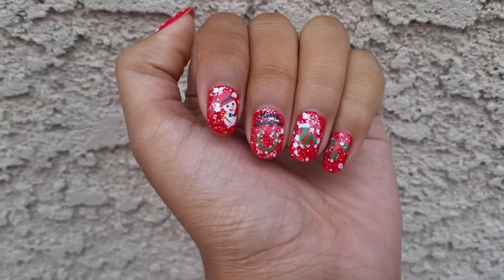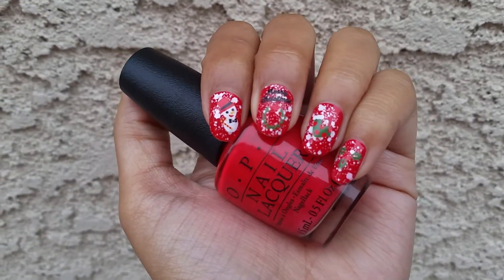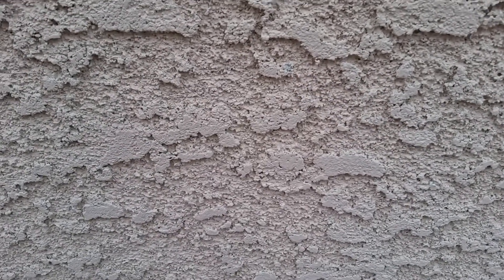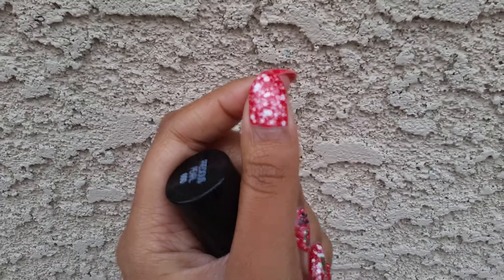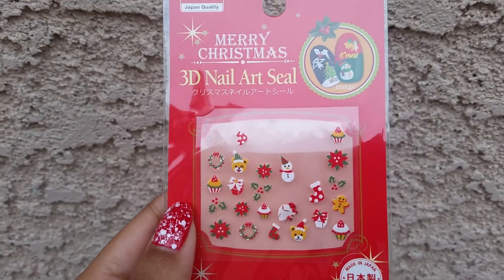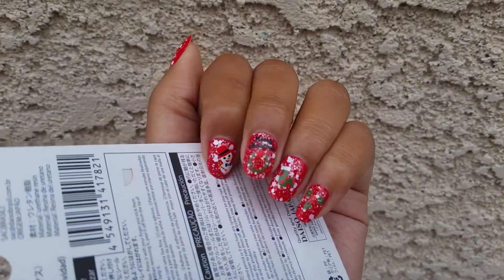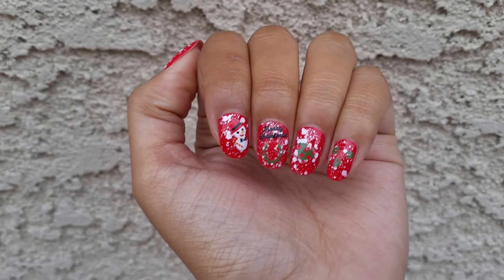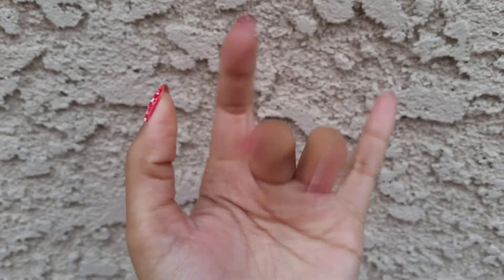NOTD OPI Coca Cola Red and Maybelline Precious Pearl